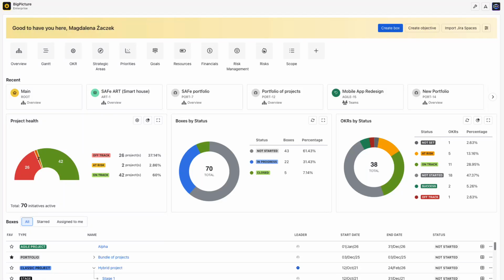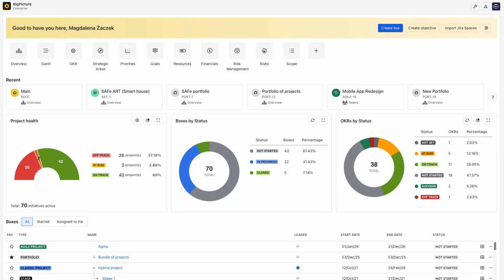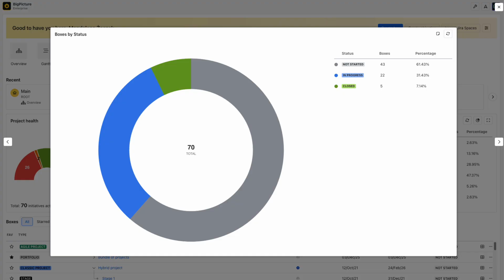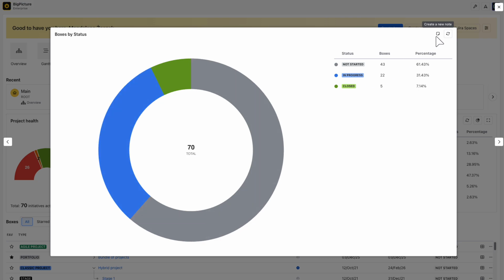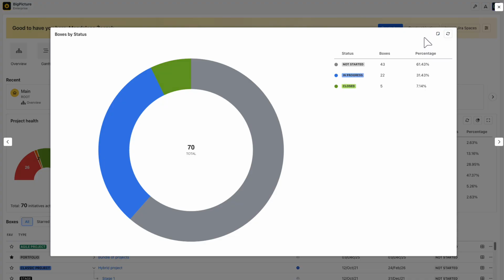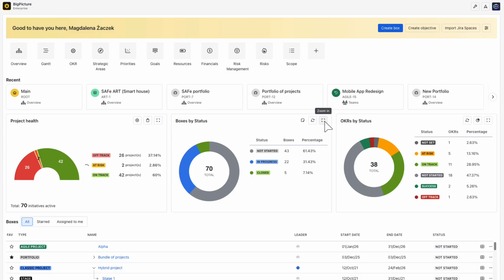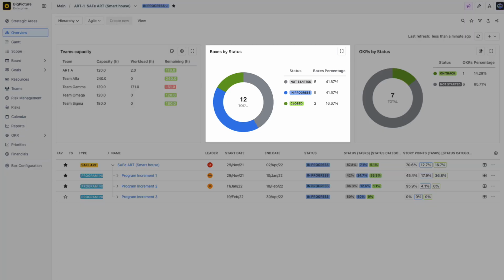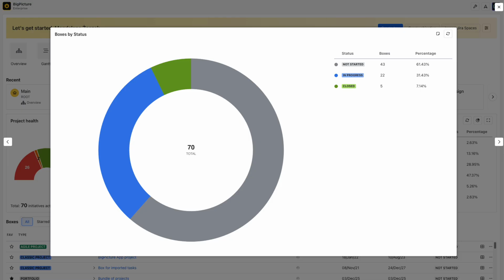Get a high-level progress overview in BigPicture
Stop guessing where your projects stand and start seeing exactly how your work is distributed.

Having a clear, visual summary of box statuses allows you to identify bottlenecks before they stall your roadmap. Instead of digging through individual tasks, you get the high-level data needed to report on progress and keep your portfolio moving forward.

In this video:
- Interpreting the pie chart visualization
- Status categories: Not started, In progress, and Closed
- Using tooltips for deeper data insights
- Adding public notes for team collaboration
- Where to access the report across BigPicture modules